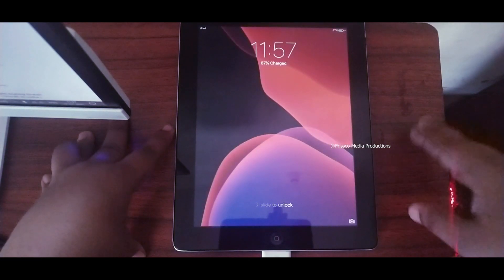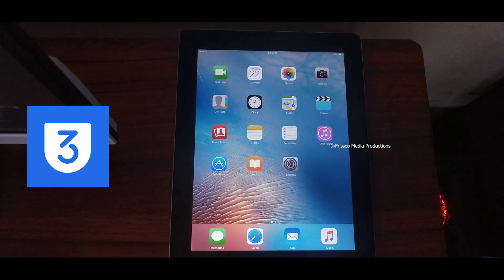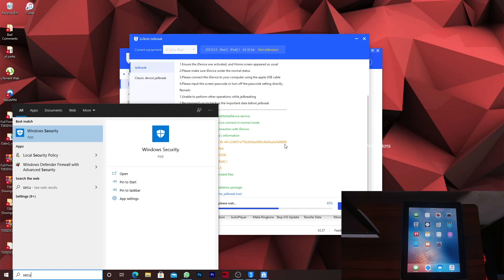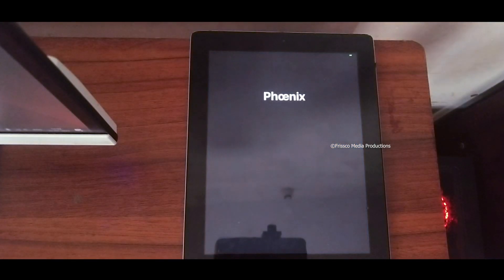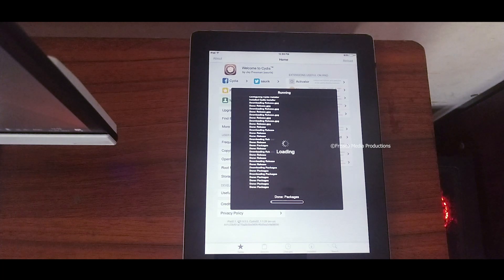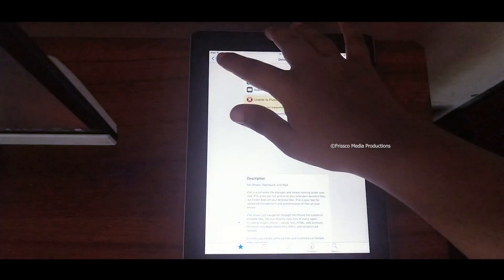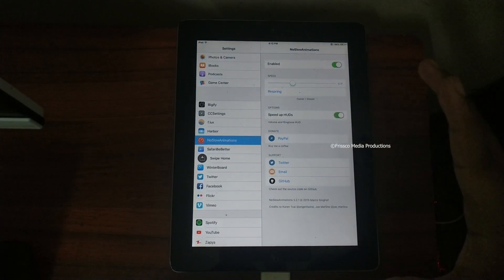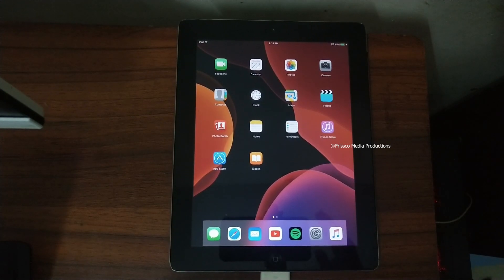How to Jailbreak iPad | Jailbreaking iOS 9.3.5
Try Tenorshare Reiboot to Jailbreak iPad without data loss 👉🏻 (it also can Repair 150+ iOS/iPadOS/tvOS system problems like stuck on Apple logo, screen won't turn on, recovery mode loop without data loss)

Hey guys today we're gonna jailbreak iPad 2 with iOS 9.3.5!
It is so easy and step by step tutorial.
You can jailbreak any iPad with this method.
But make sure that you backed up all your data because jailbreaking your device leaves your device vulnerable for security issues.
This video was made in my personal iPad.